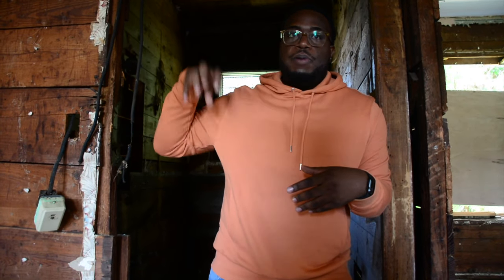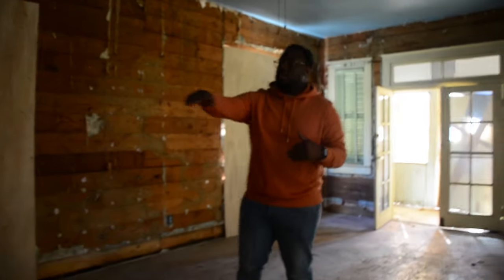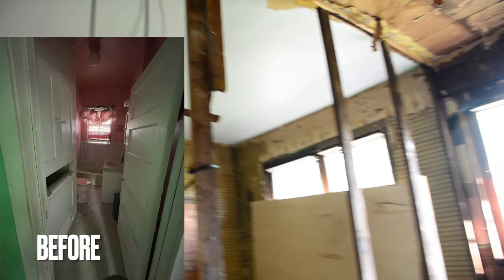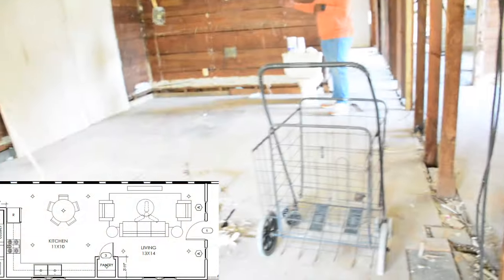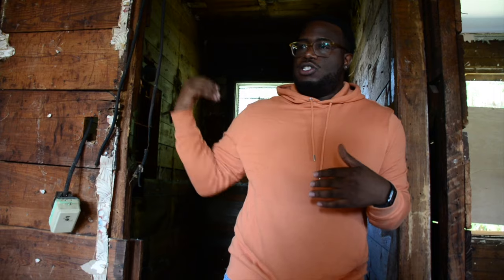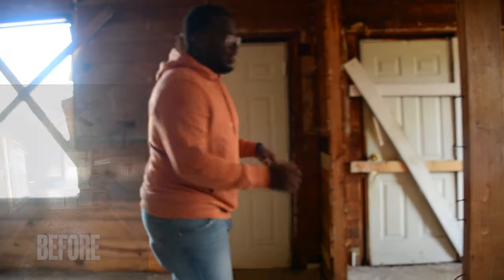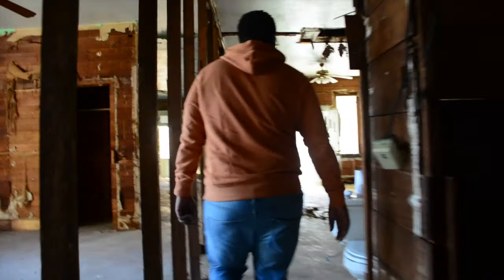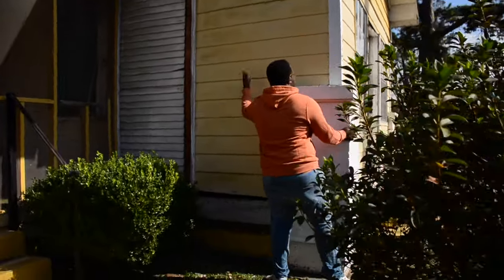How to Rehab a Property? | RealEstateMotivated Ep. 5: Phase I: Demo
Real Estate Motivated is a real estate vlog dedicated to those who love all things real estate. I will be tracking my journey and sharing my exposure, aspirations, & experiences along the way. We cover a range of topics including Flipping vs. Renting, Financing a Deal, Developing  Business Credit, Working with General Contractors, and other topics including my day-to-day life as a Real Estate Development Project Manager.  This is All Hustle w/ no luck!

Questions?